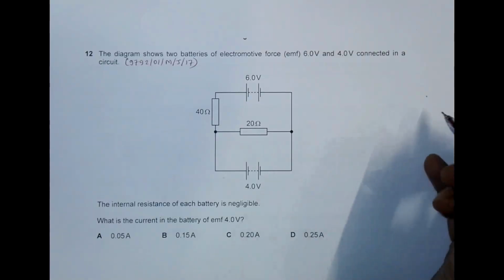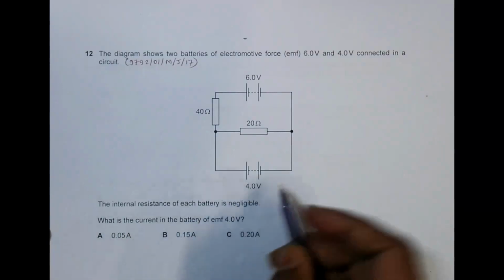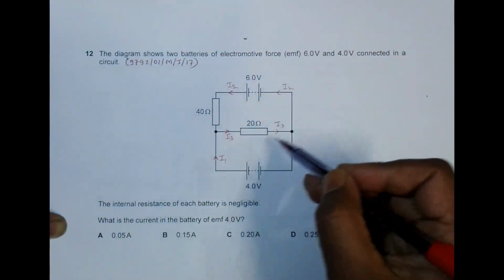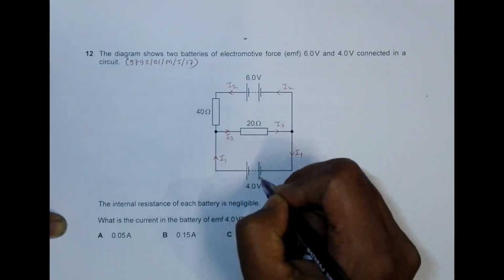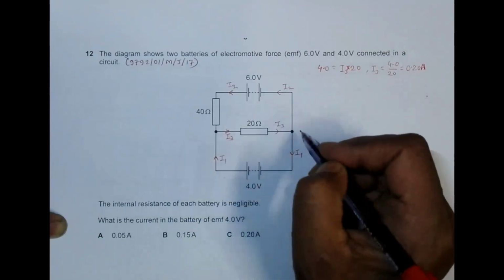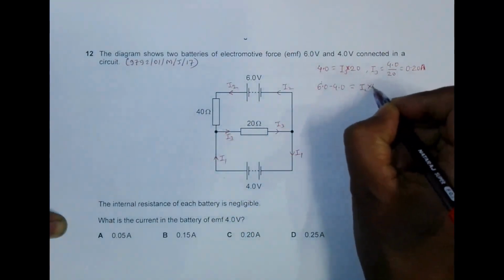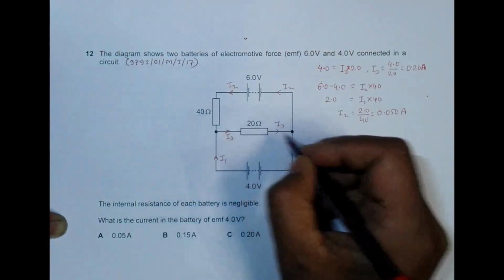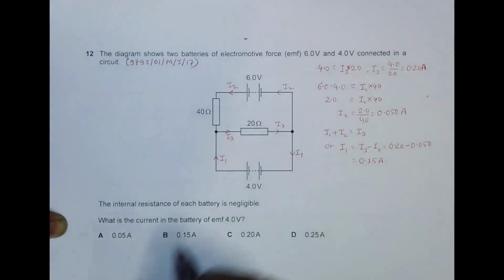2017 Cambridge Pre-U Certificate May June Physics Paper 01 Q. No. 12 (9792/01/M/J/17)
2017 Cambridge Pre-U Certificate May June Physics Paper 01 Q. No. 12 (9792/01/M/J/17)